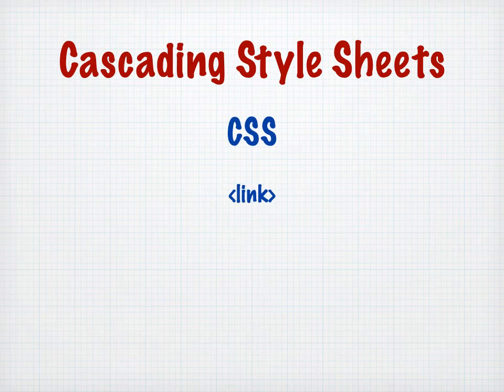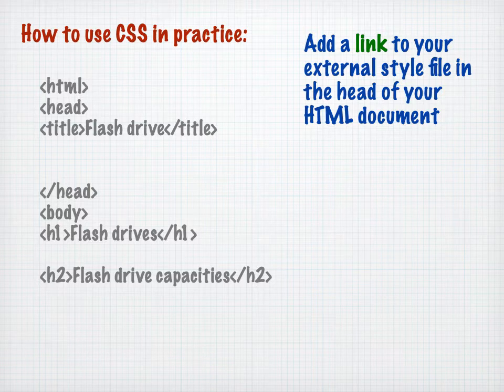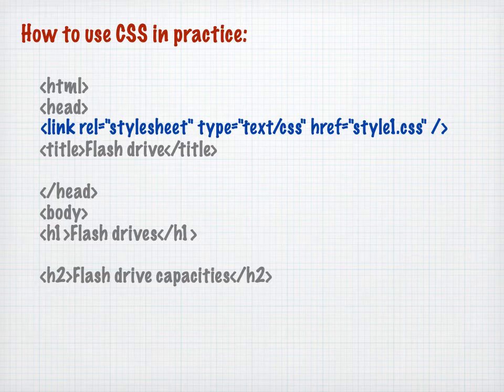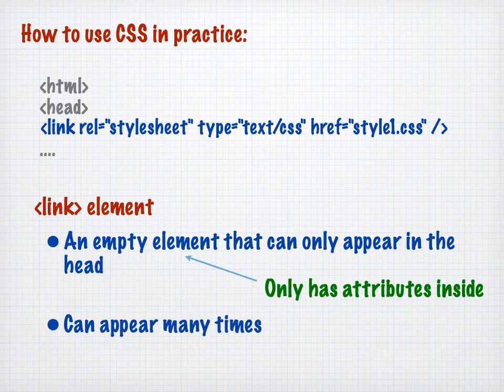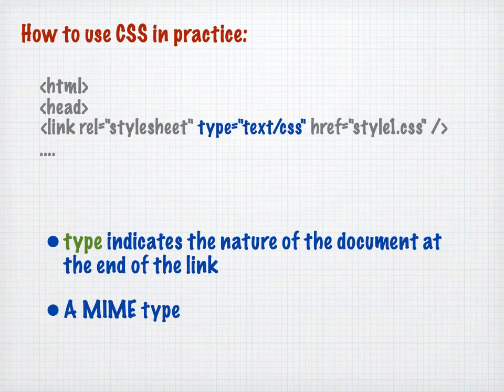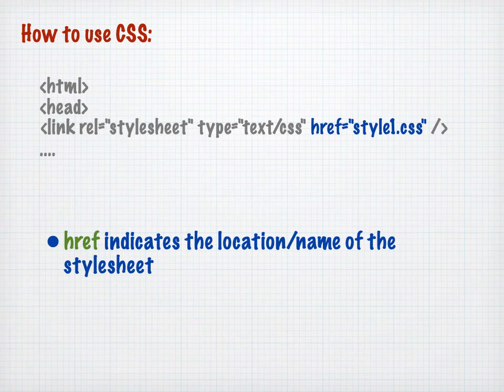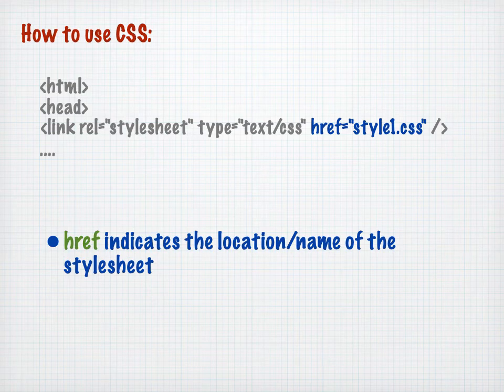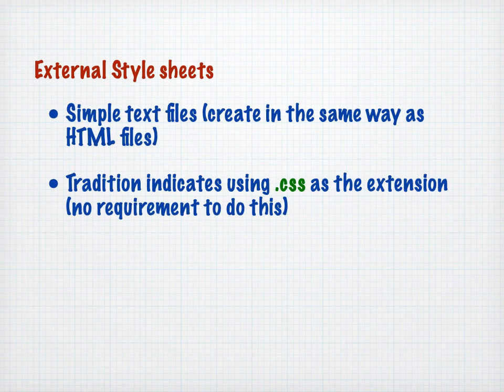lecture 3 3 CSS link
Using the link attribute to connect an HTML file to a CSS file